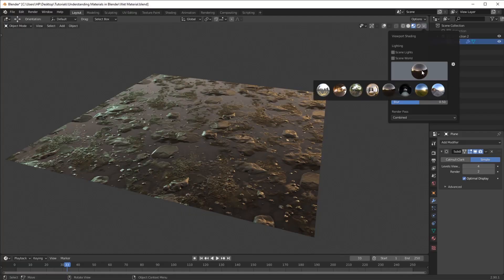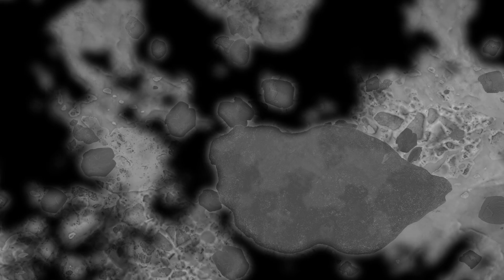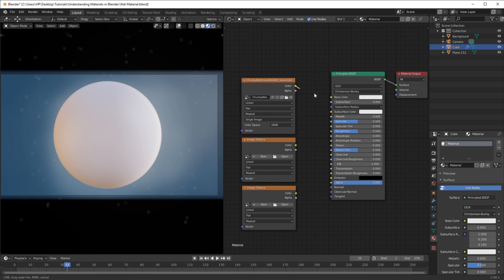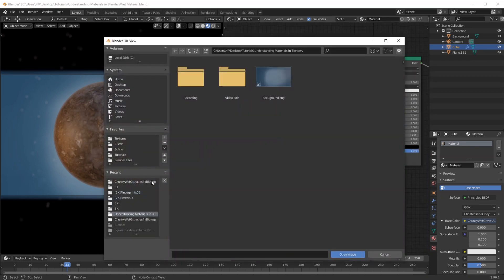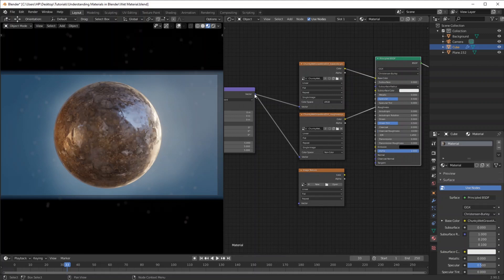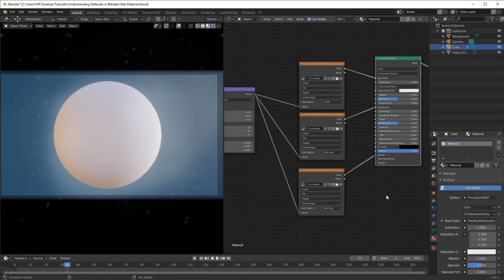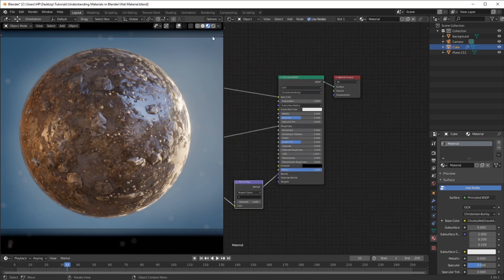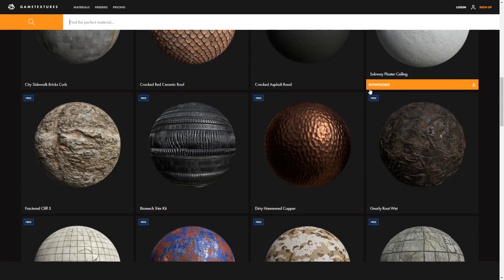Basic PBR Shading in Blender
A Quick brief Tutorial on How I apply PBR Textures in Blender.

Timecodes
0:00 - Intro
0:30 - Nodes and Materials
2:53 - Conclusion